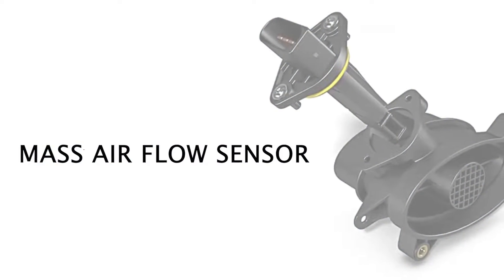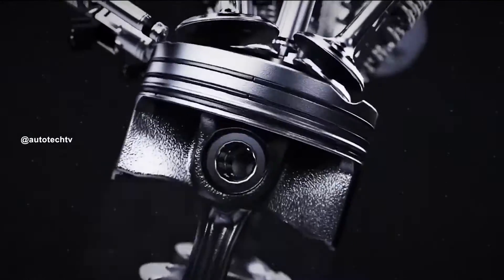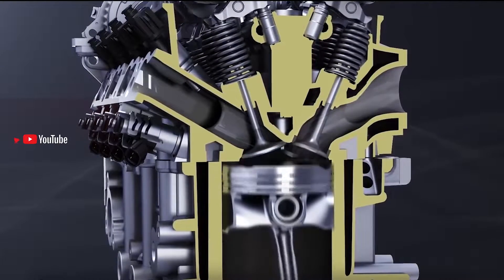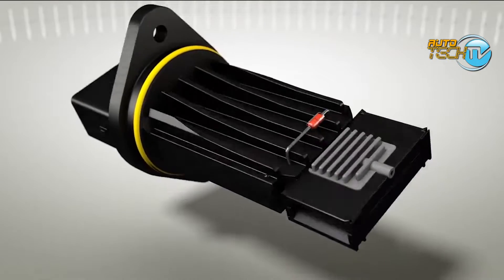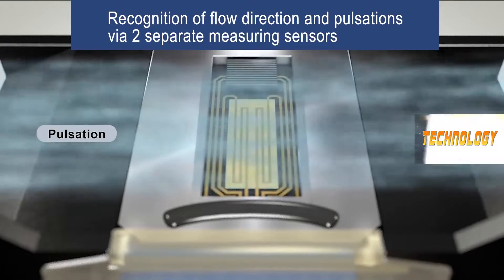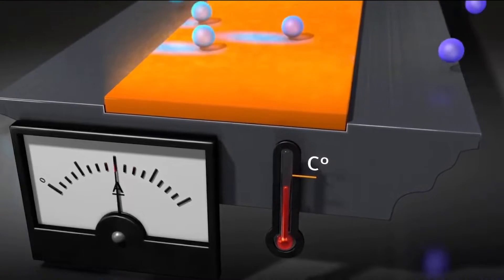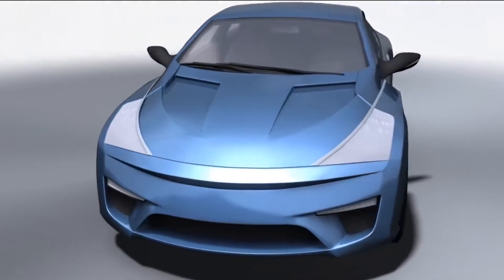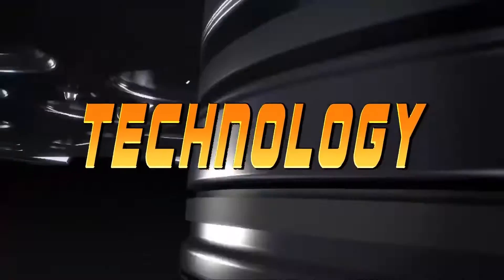What is a Mass Air Flow (MAF) Sensor and how it works?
Put simply, a MAF has two sensing wires. One is heated by an electrical current, the other is not. As air flows across the heated wire, it cools down. When the temperature difference between the two sensing wires changes, the MAF sensor automatically increases or decreases the current to the heated wire to compensate.

Here at AutoTechTV we invite you to travel the world of cars with an innovative vision in anticipation of the future of the automotive universe. What does the new technology offer us? What does the future of mobility look like? We bring you the latest news and trends presented at the biggest international car shows, test drives, and tips to get the most use out of your car, while looking out for the environment and being a safe driver. For those of us who simply use the car and want to understand and enjoy it, but also with the information and commentaries of advanced tech that’s appreciated by enthusiasts of the motor world.